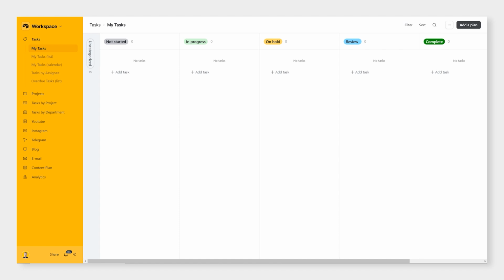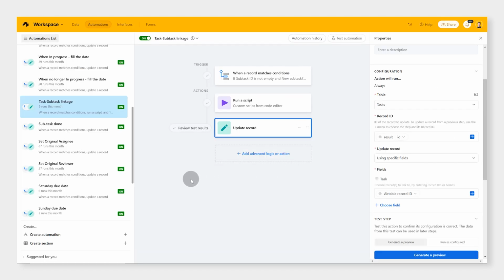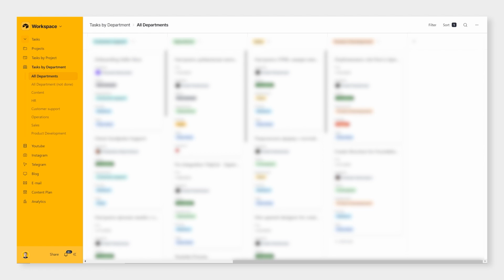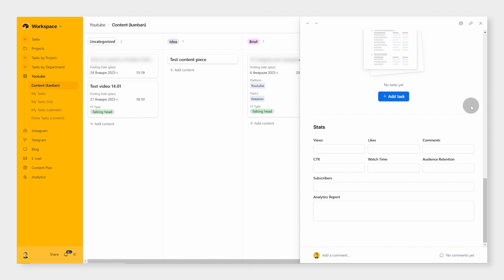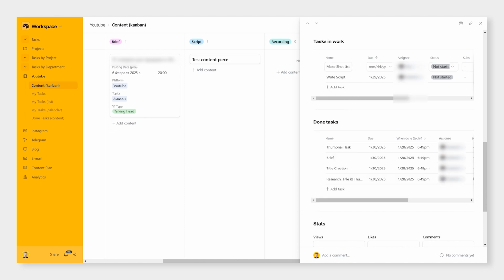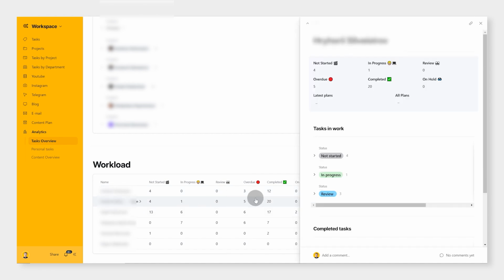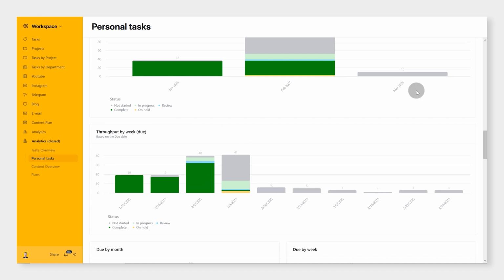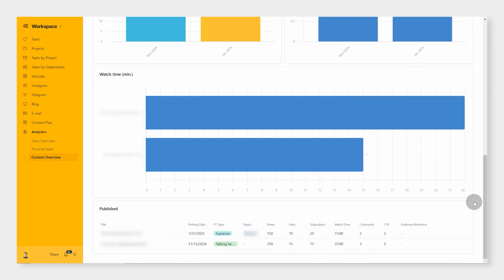Professional Task, Project, and Content Management Workspace on Airtable | Review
Review of a professional task, project, and content management workspace, with automation and a robust analytics module, built fully on Airtable.
Need an internal tool, management system, or automation that is tailored exactly to your needs and doesn't cost a fortune?